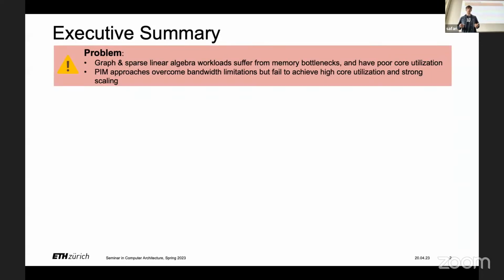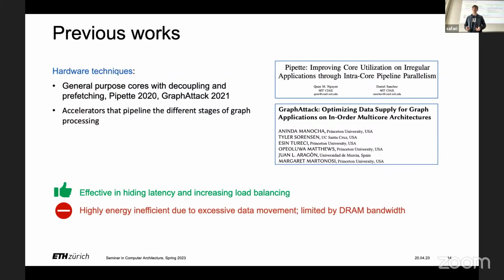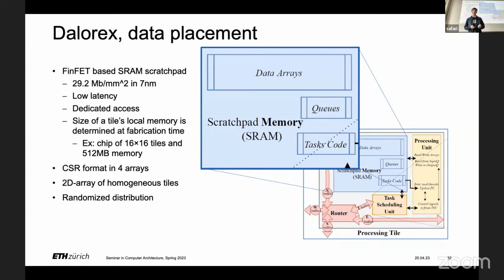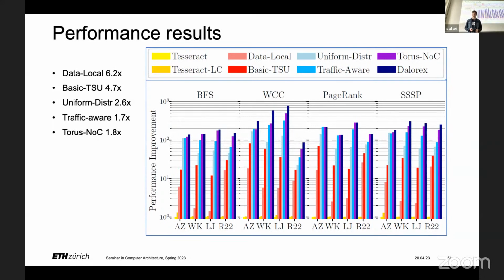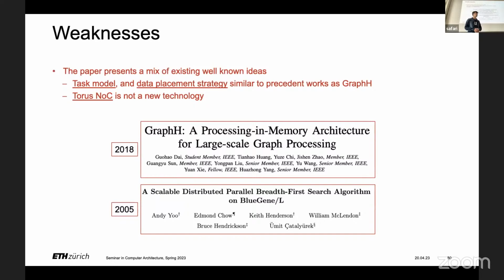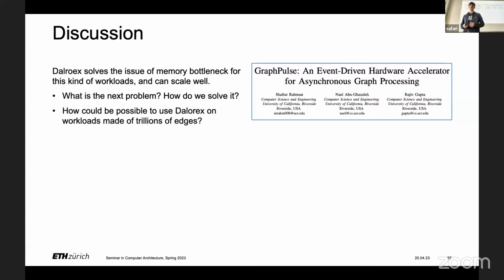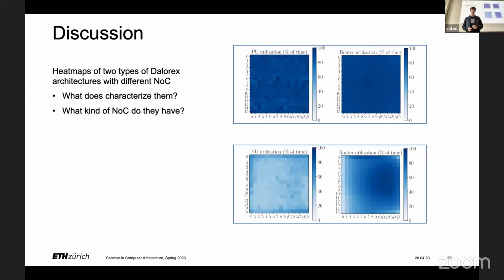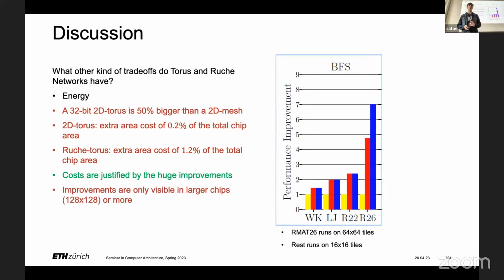Seminar in Computer Architecture - S3: Dalorex (Spring 2023)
Session 3.1: Dalorex: A Data-Local Program Execution and Architecture for Memory-bound Applications, HPCA 2023

Recommended Reading:
Intelligent Architectures for Intelligent Computing Systems